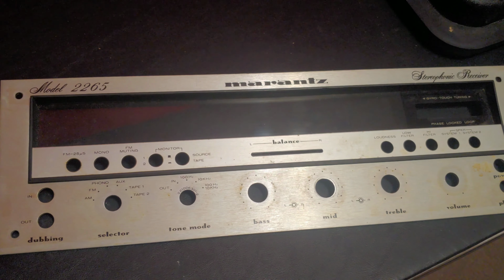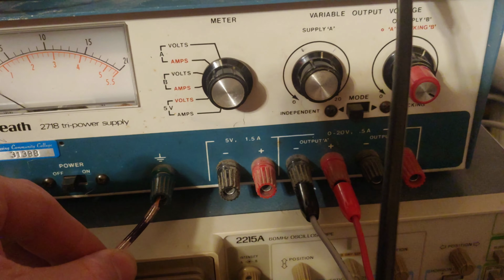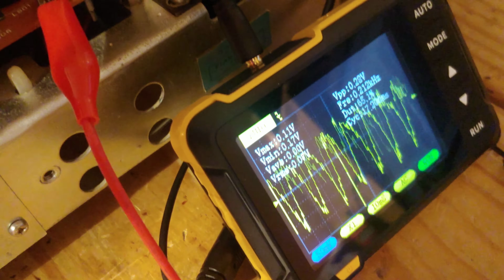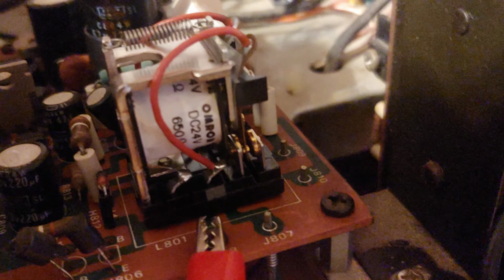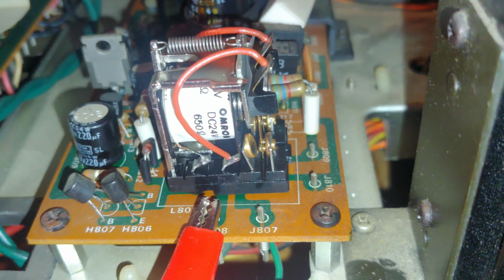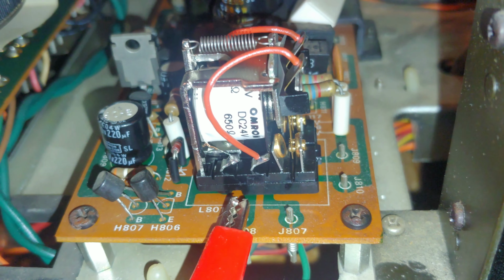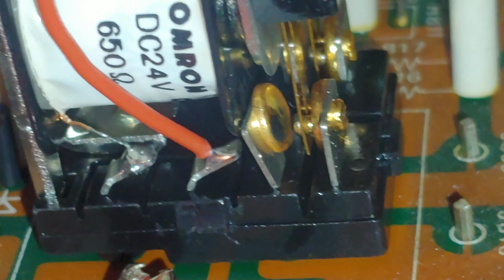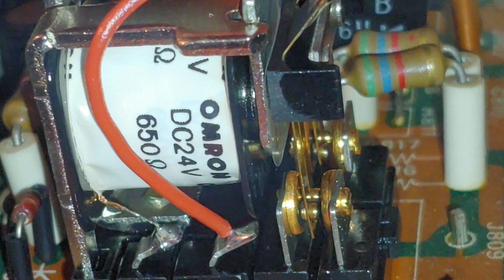Marantz 2265 Receiver Repair - guess what was causing the buzzing noise?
Even after cleaning all the switches and potentiometer to get rid of the static when adjusting settings, I had some audible 60Hz noise in the speakers I had connected to my Marantz 2265, so I decided to check it out.

Warning!  Do not attempt the repair of electronics if you don't know what you're doing.  Bad things can happen.

I deduced the amp boards were not the source of the 60Hz noise because when I used the "Main In" on the back (bypasses everything prior to the amps), it was absolutely silent.  I then replaced the two big main filter capacitors, and the noise was still there.  I visually inspected all remaining capacitors, and none are vented or bubbled up, so the chances were strong that it wasn't because of a bad capacitor (but still not fully outruled yet).  Oddly, the noise went away when I connected the chassis ground over to my bench power supply.

Continuing on, I traced through the schematic from the power IN.  When I accidentally bumped the relay on the main power board, the static went away, then came back.  I repeated this action and even jiggled the relay.  The noise would come and go, so I resoldered the relay terminals, just to be sure of no solder cracks.  The noise was still there.  I then removed the relay clear cover.  As I inspected the relay, I noticed the contacts looked worn away.  My suspicions were confirmed.  This video shows the relay condition and the noise.

Not shown in this video are me ordering a new relay, waiting for it to arrive, and soldering the new relay in place.  While I had the cover off, I also had replaced all of the bulbs and cleaned the faceplate.

I tested with some small KLH 911B bookshelf speakers in my basement workshop, the sound was amazing!  Those little speakers never sounded so good.  Then I moved the 2265 receiver to my home theater to test with my Paradigm Studio 100v3 towers.  WOW!  They are usually connected to my Marantz SR5400 and Rotel RB-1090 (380wrms into 8ohm, 700wrms into 4ohm).  I need to do some level matching and do a fair comparison, but this 2265 really made those 100v3's sing with wide open, enveloping, full sound.  Great phantom center, so good that I had to check that my center channel was not on, multiple times.  More testing will happen soon.

Then I need to decide...  keep the Marantz SR5400 and sell the Marantz 2265 or keep the 2265 and sell the SR5400 or keep them both...?